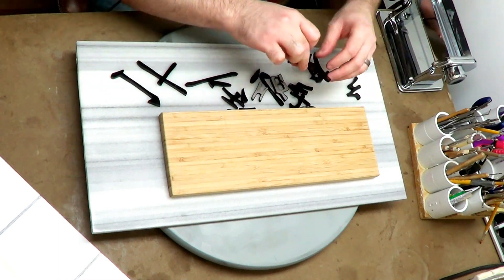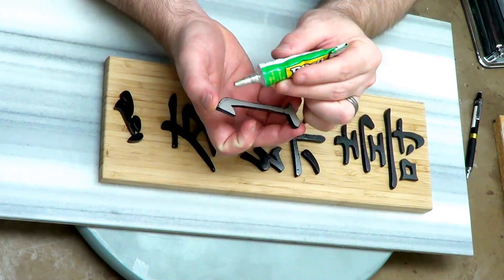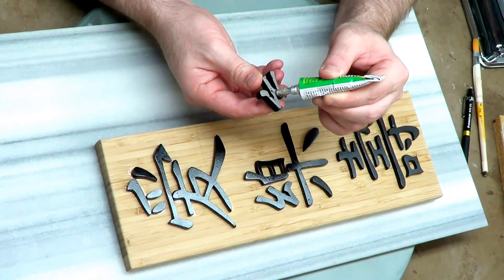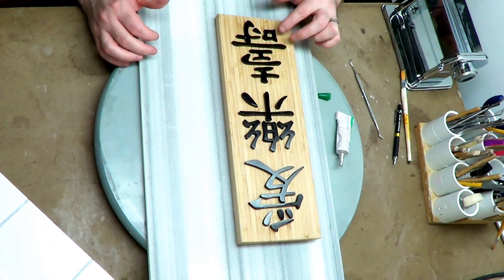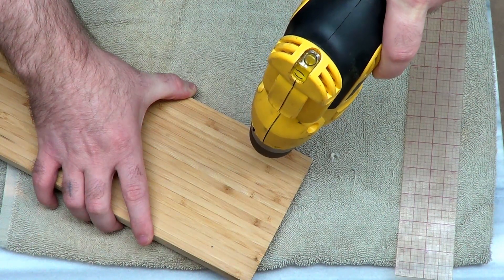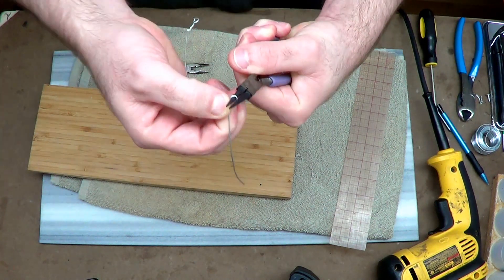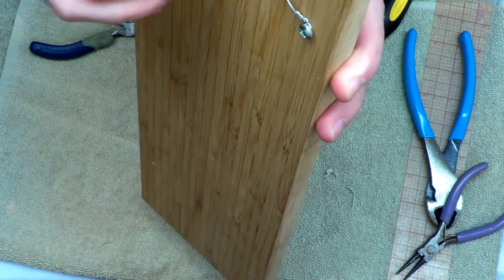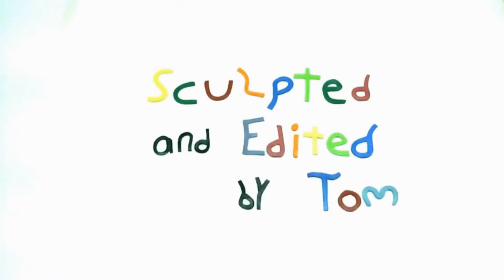polymer clay sign - Chinese words, part 5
Hello and welcome to the final video of this series! In this video I glue down the pieces to this sign and make a hanger for the back of it. The glue is called Duco Glue, I got it from the dollar store. It was pretty simple putting this together.

**I said something in this video about gluing words directly onto your wall...  If it's not YOUR wall, ask for permission first! lol!  Also, I wouldn't use anything stronger then hot glue maybe for that..

This is a polymer clay craft project. Polymer clay stays soft and never dries out. Only when you bake it in the oven does it get hard.. It comes in many colors and can be mixed to achieve nearly infinite colors, also, you can achieve many levels of saturation as well as transparency!  But in this project I don't use colored clay, I use my grey sculpting mixture (50/50  Super Sculpey and Super Sculpey Firm) I chose to use this instead of Premo black mainly because grey clay shows up on camera a lot better.

Also, I share update info,pictures and new videos on Facebook and Google+  be sure to follow me and you wont miss a thing!

I hope you enjoyed this quick little series!  ♥